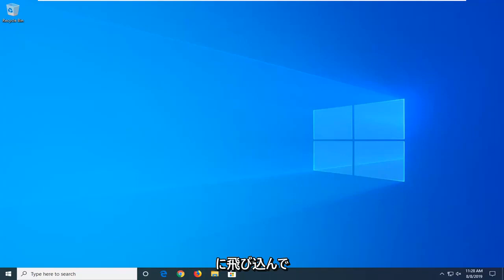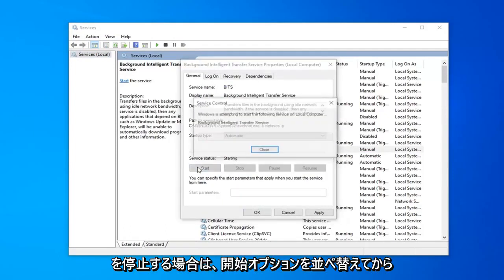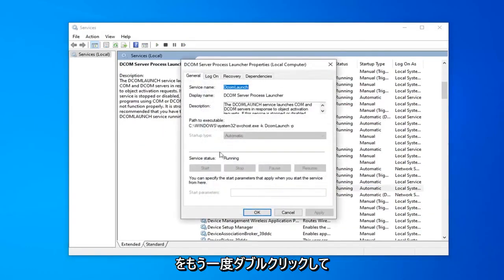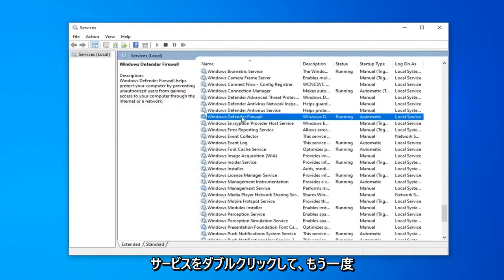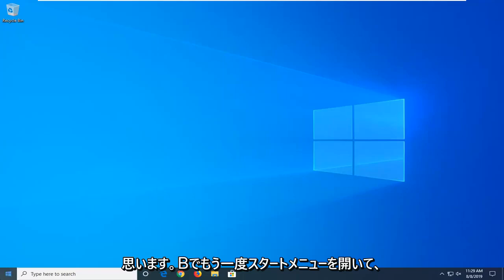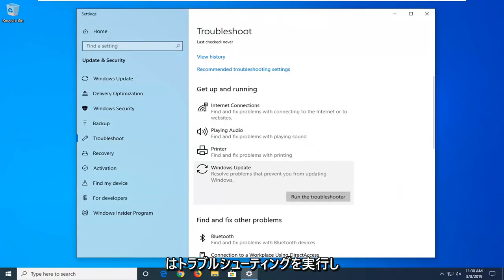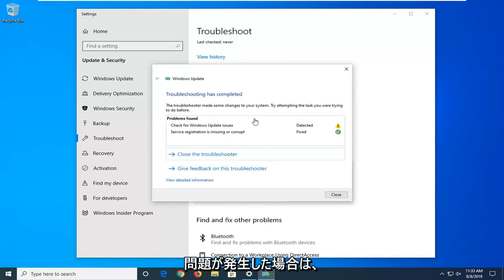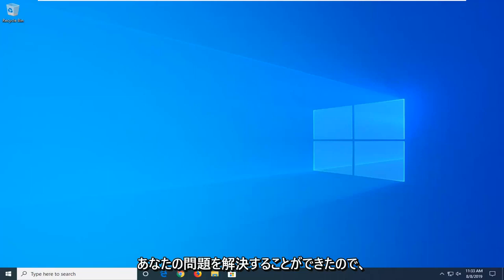WindowsUpdateエラー0x80070424を修正する方法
Windows 10 および Windows 11 更新エラー 0x80070424 修正 [チュートリアル]

Windows 10 ベースのコンピューターで、新しい更新プログラムを確認しようとすると、次のエラー メッセージが表示されます:「更新プログラムのインストール中に問題が発生しましたが、後で再試行します。 これが引き続き表示され、Web を検索するか、サポートに連絡して情報を入手したい場合は、(0x80070424)".

このチュートリアルには、Windows 10 Update の問題 0x80070424 を解決するための手順が含まれています。 これが引き続き表示され、Web を検索するか、サポートに連絡して情報を入手したい場合は、(0x80070424)".